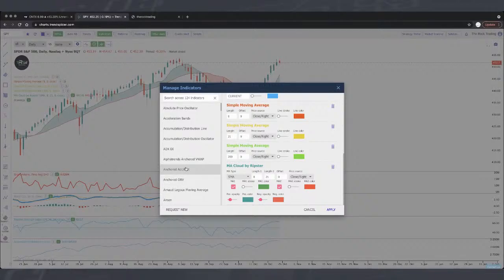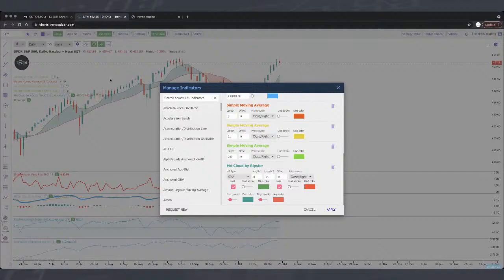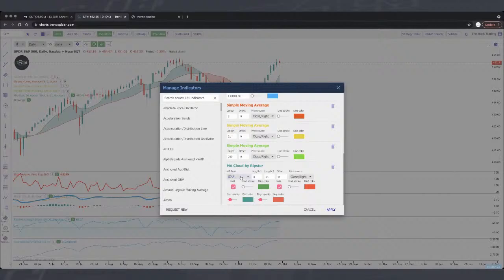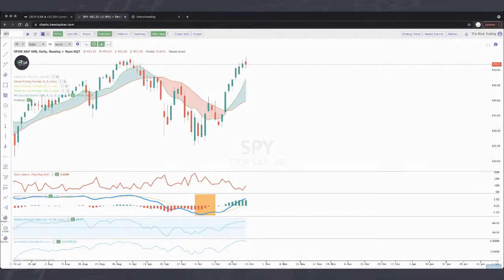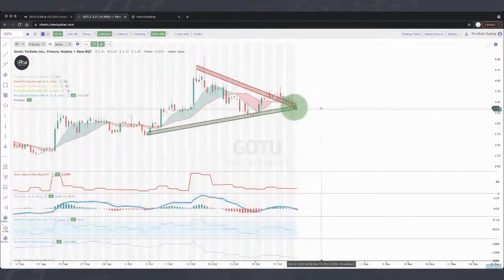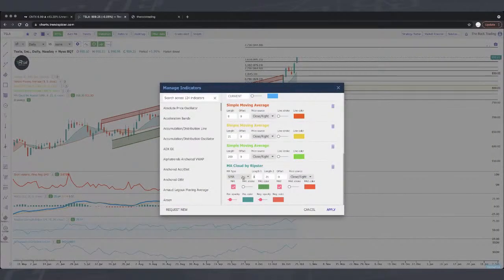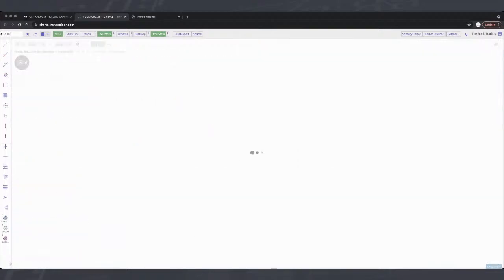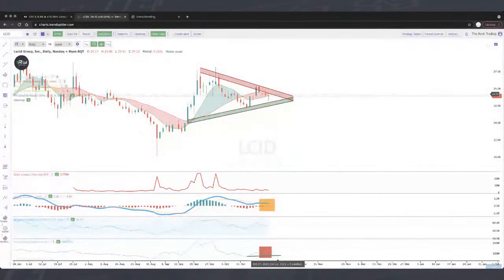WEEKEND HOMEWORK: RIPSTER EMA CLOUDS TUTORIAL FREE ACCESS therocktrading.com